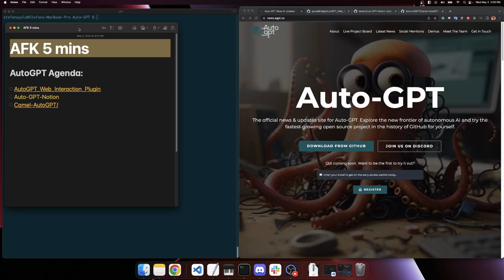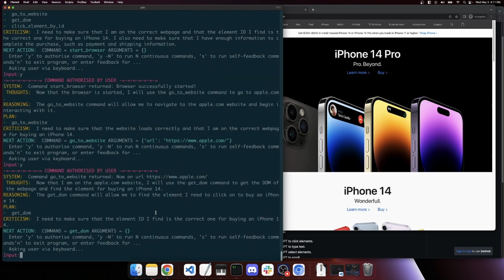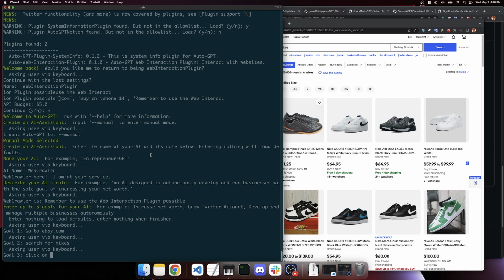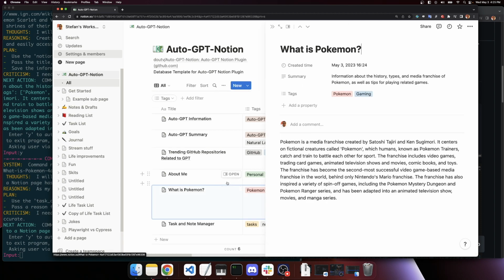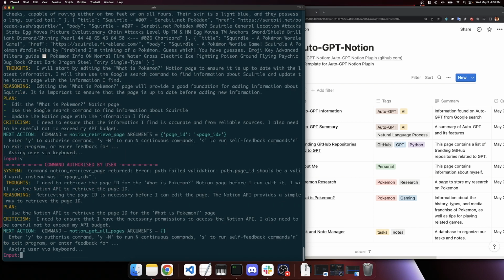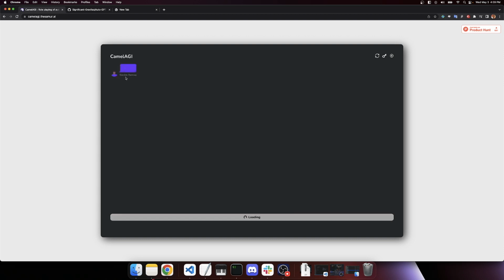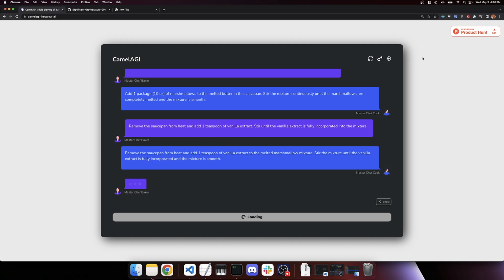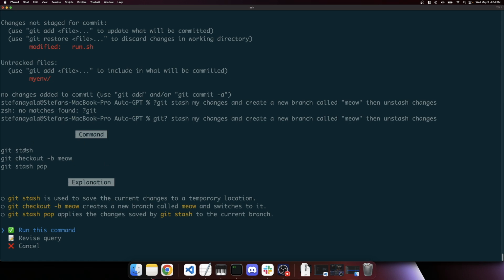AutoGPT Plugins - Web Navigation + Notion + Camel-AutoGPT + Co-Pilot CLI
Chapters:
00:00 - Intro
00:44 - AutoGPT Web Interaction
12:13 - AutoGPT Notion
22:22 - Camel-AutoGPT
32:49 - Co-Pilot CLI
35:03 - Outro